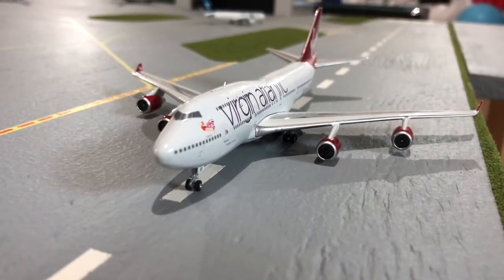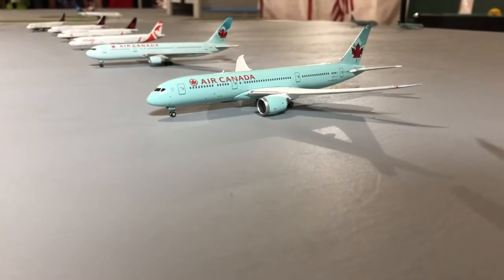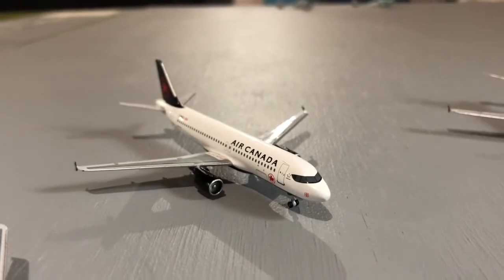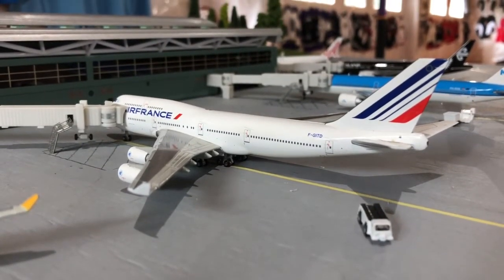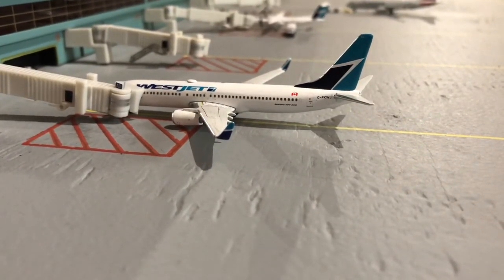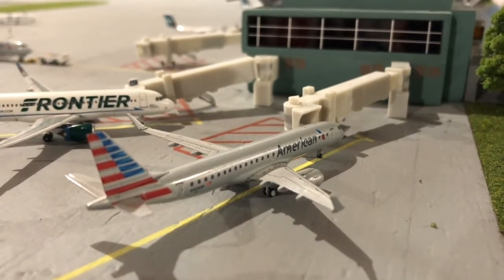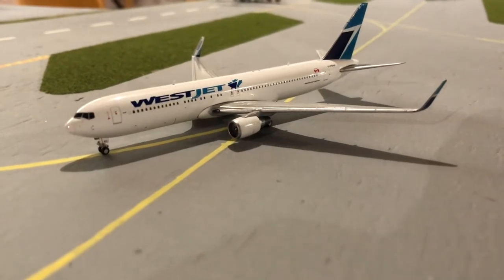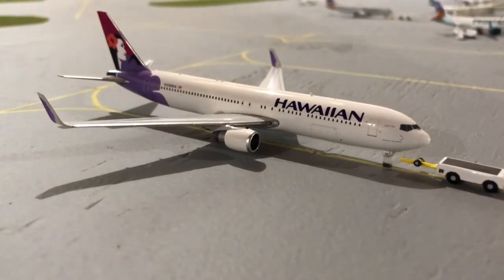Vancouver International Model Airport Update #22 | June 2018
Hey Guys, sorry with the delay in the video. This is a fictional model airport update of Vancouver International Airport.